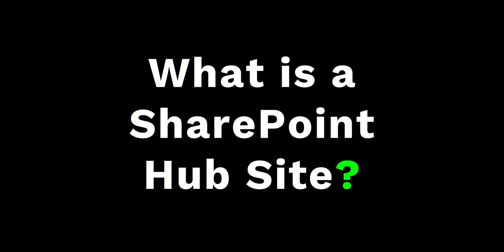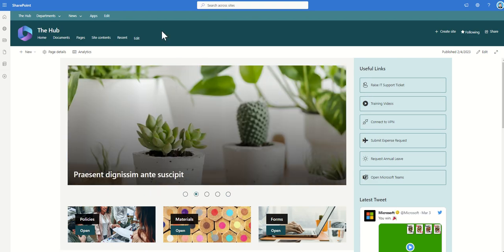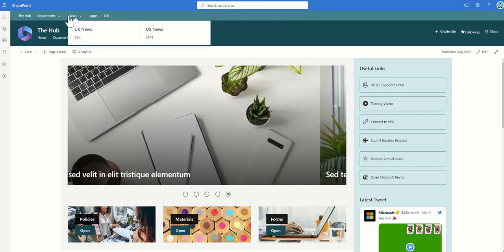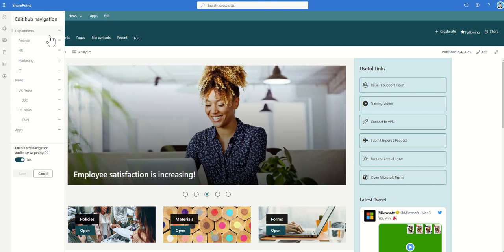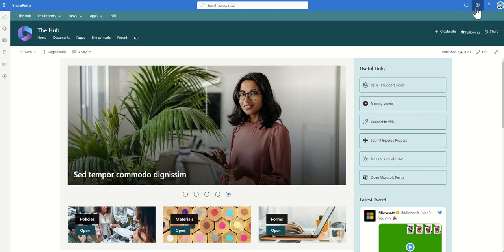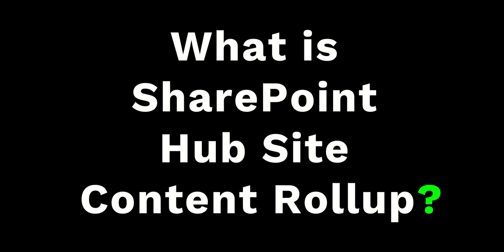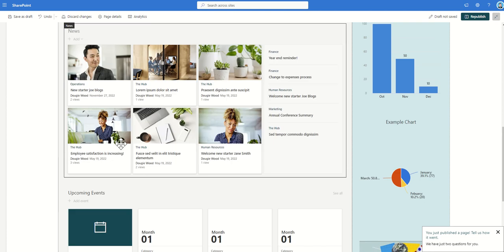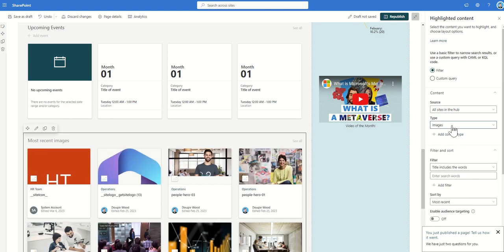What are SharePoint Hub Sites? | SharePoint for Dummies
Welcome to our What are SharePoint Hub Sites? | SharePoint for Dummies video tutorial!

In this video, we'll be covering everything SharePoint for dummies need to know about SharePoint Hub Sites, including how to create them, navigate them, and use them to improve collaboration and content management within your organization.

First, let's start with an overview of SharePoint Hub Sites. Essentially, a SharePoint Hub Site is a centralized location where you can bring together related sites, content, and news from across your organization. Hub Sites provide a unified navigation and branding experience, making it easier for users to find the content they need and stay up-to-date on the latest news and updates.

Now, let's move on to creating a SharePoint Hub Site. Creating a hub site is a straightforward process that involves just a few steps. First, you'll need to create a new site collection for your hub site. Once you've done that, you can go to the site settings and select "Hub Site Settings" to configure your hub site's navigation, branding, and other settings.

Speaking of navigation, let's talk about SharePoint Hub Site navigation. SharePoint for Dummies Navigation is an essential part of any SharePoint site, and hub sites are no exception. By default, hub sites provide a global navigation menu that links to all of the associated sites and content. You can also customize the navigation to suit your organization's needs, adding new links or removing existing ones as needed.

Next up, let's discuss SharePoint Hub Site permissions. Like any SharePoint site, hub sites can have unique permissions that determine who can access the site and what they can do there. You can configure permissions at the site collection level or at the individual site level, depending on your organization's needs.

Branding is also an essential part of SharePoint Hub Sites. By default, hub sites use the same branding as the associated sites. However, you can customize the branding to give your hub site a unique look and feel. This includes changing the logo, color scheme, and fonts to match your organization's brand guidelines.

SharePoint Hub Site search is another critical feature. By default, hub sites provide a unified search experience that allows users to search across all associated sites and content. You can also configure the search settings to control what content is indexed and how search results are displayed.

Now, let's move on to SharePoint Hub Site architecture. Hub Sites are built on top of SharePoint site collections, so it's important to understand the underlying site collection architecture. Each site collection can have one or more hub sites associated with it, and each hub site can have one or more associated sites. This hierarchical structure provides a flexible way to organize your content and collaboration spaces.

Content aggregation is another essential feature of SharePoint Hub Sites. Hub Sites allow you to aggregate news, events, and other content from across your organization, making it easier for users to stay up-to-date on the latest happenings. You can also use web parts to display specific types of content, such as documents, images, or videos.

Metadata is another important aspect of SharePoint Hub Sites. Metadata is information about the content that can help users find what they're looking for more easily. By adding metadata to your content, you can make it easier to search and filter. SharePoint Hub Sites allow you to define metadata at the site level or at the content level, depending on your organization's needs.

00:00 SharePoint for Dummies
00:17 What is a SharePoint Hub Site?
01:37 SharePoint Hub Site Navigation
04:32 SharePoint Hub Site Permissions
05:39 SharePoint Hub Site Rollup
08:21 SharePoint Hub Site Limitations